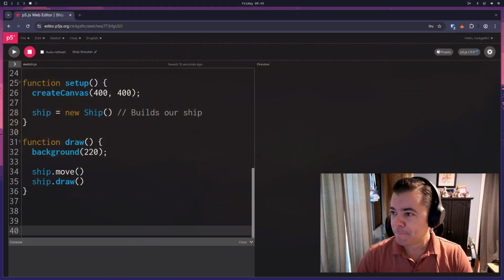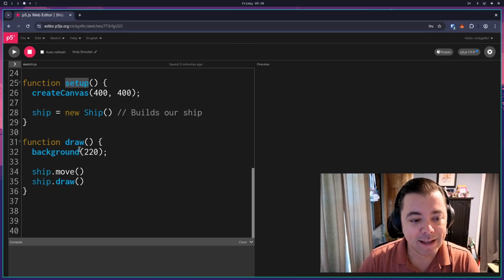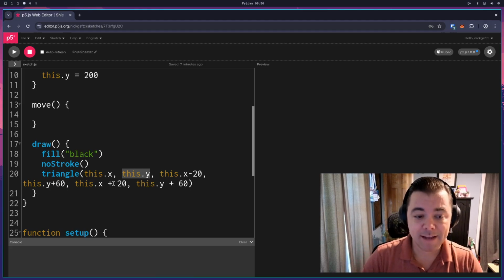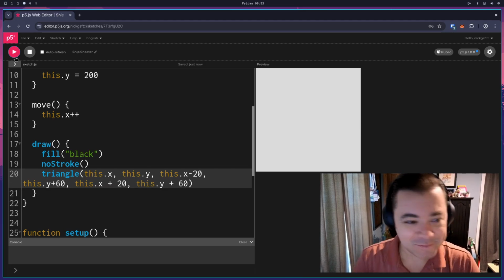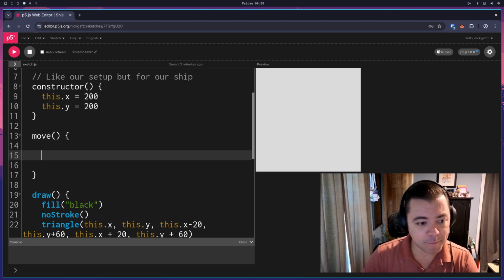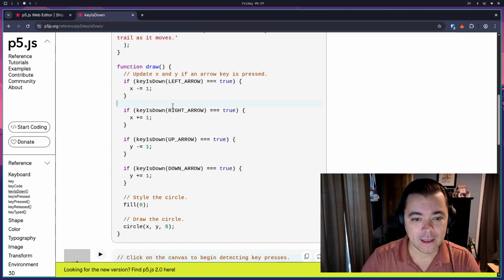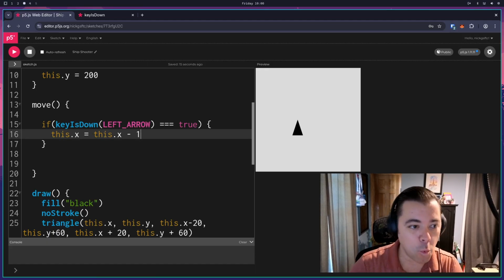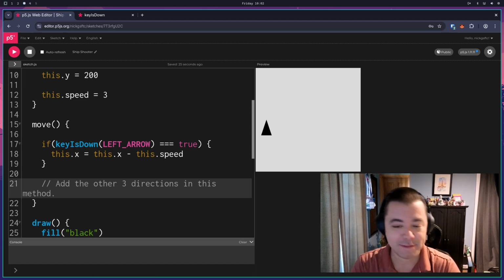Adding movement to our ship